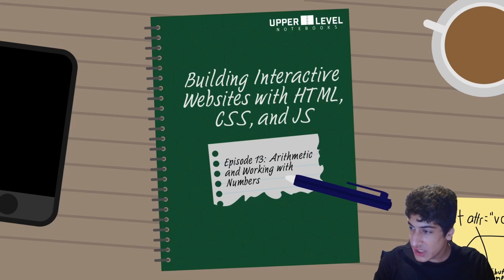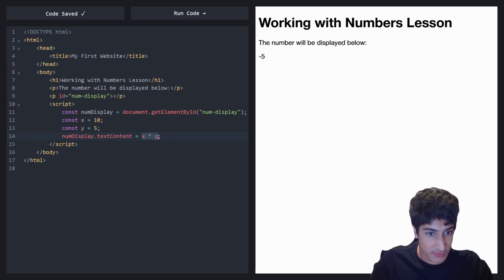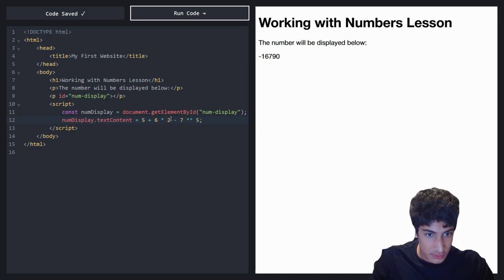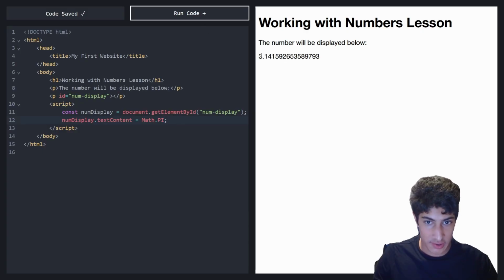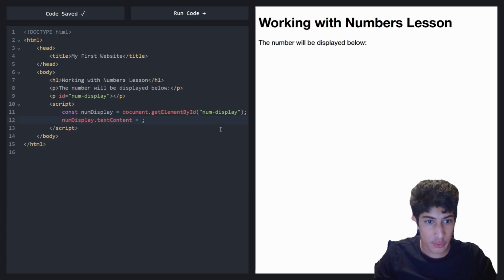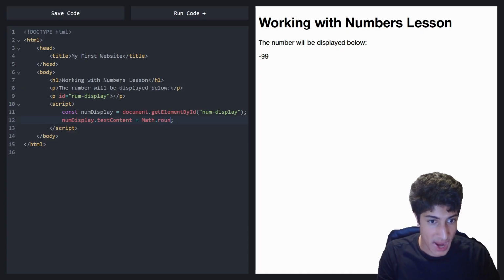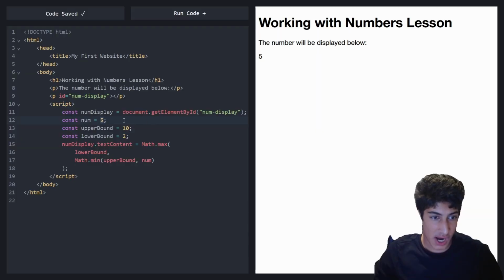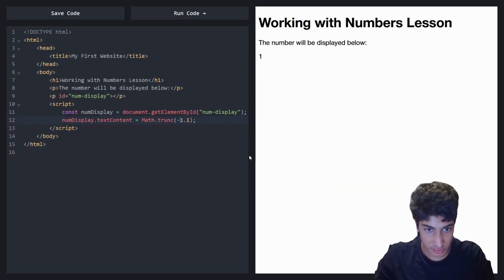Building Interactive Websites: Episode 13 - JS Arithmetic and Working with Numbers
This is the thirteenth video in the Building Interactive Websites with HTML, CSS, and JavaScript series, which explains how to utilize numbers in arithmetic and make complex calculations using JavaScript's built-in Math methods.

MDN Math reference (forgot to mention this in the video - check this out if you are curious about more math methods)